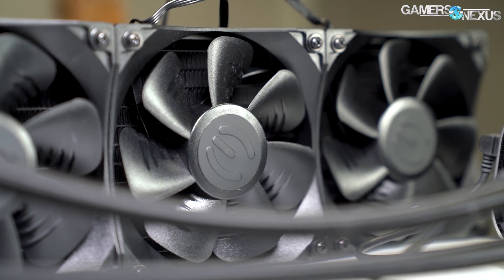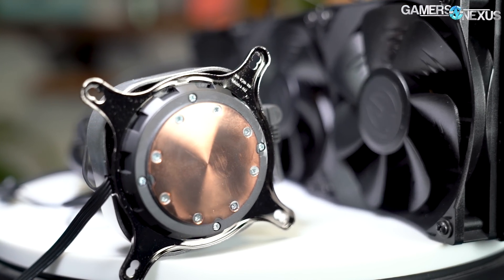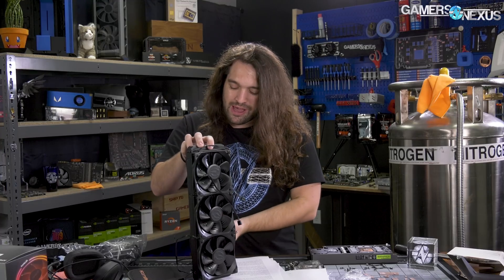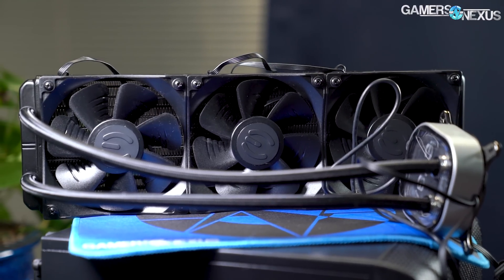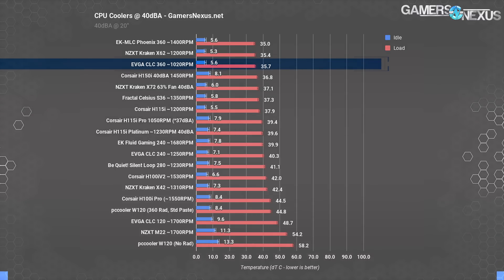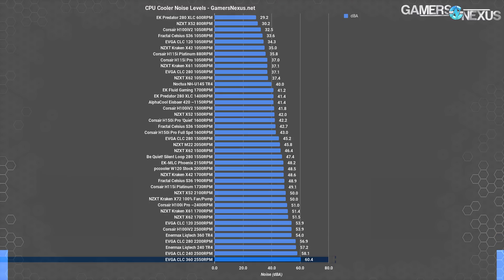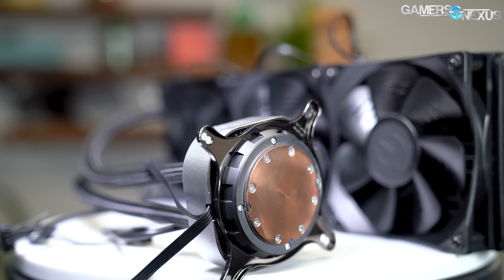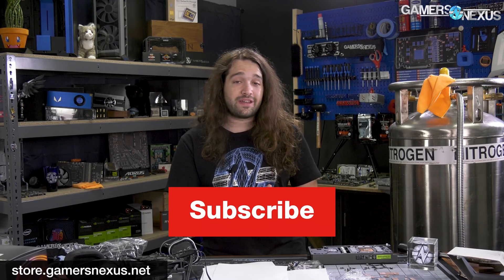EVGA CLC 360 Liquid Cooler Review: Noise-Normalized Thermals & More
In this review, we're looking at the EVGA CLC 360 liquid cooler, tested against other coolers like the H100i, H115i, Kraken X62, and more.
Ad: Buy Corsair's Hydro X blocks (Amazon)

EVGA CLC 360 on Amazon

EVGA's CLC 360 uses Asetek for its supply, another Gen5 pump, but adds an extra 120mm fan over the previous 240 CLC we looked at from EVGA. Other closed-loop liquid coolers near in pricing include the NZXT Kraken X62, Corsair H150i Pro, or Deepcool Captain.

Editorial, Testing: Steve Burke
Testing: Jake Henderson
Video: Josh Svoboda, Andrew Coleman